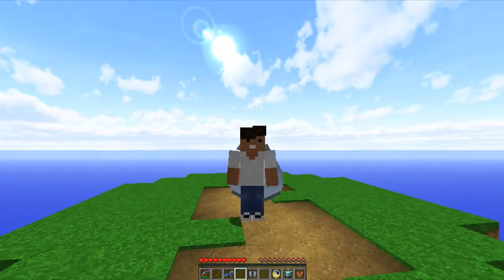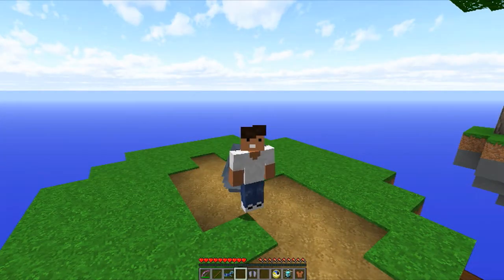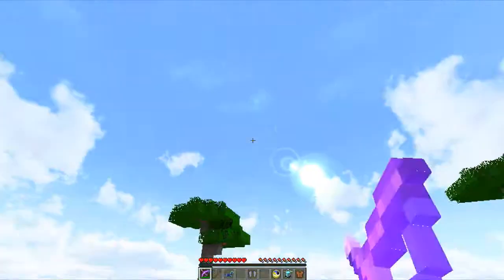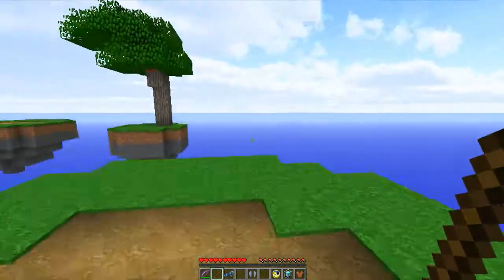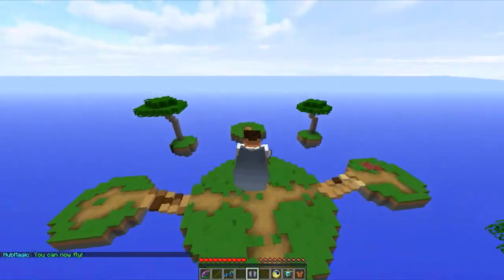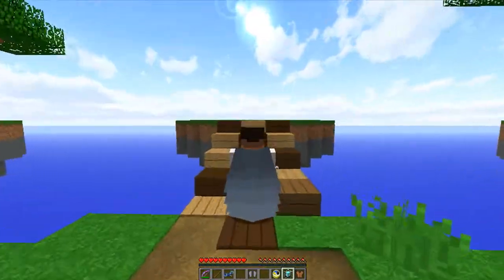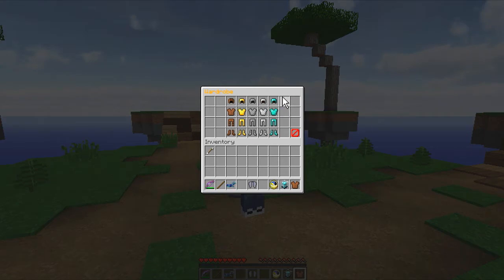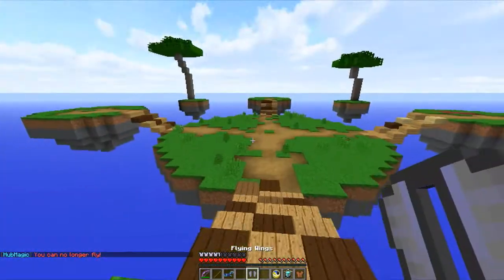Hub Magic Plugin | Minecraft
►Hey DiamondRushXD here,  have you ever wanted some simple awesome features for your hub then this is a great plugin for you

►Hey you amazing person! Thanks watching and if you could smack that like button that helps me out a ton and if you could subscribe, so you can stay in touch and watch more videos.

◆DiamondRushXD